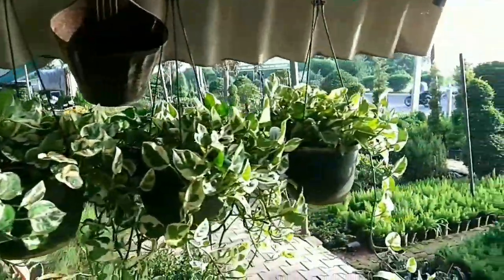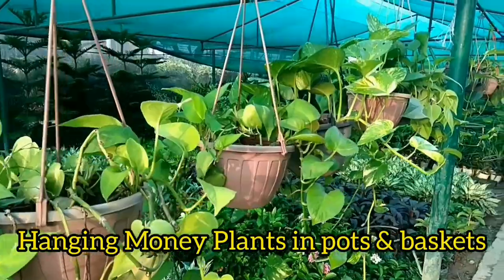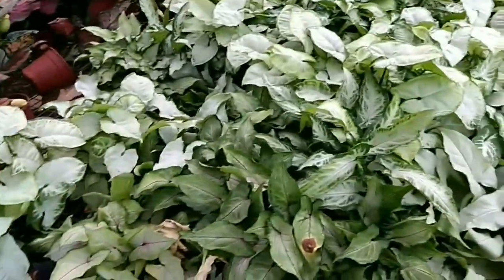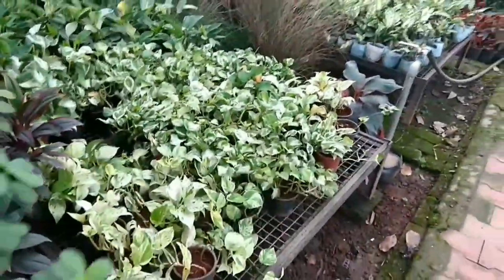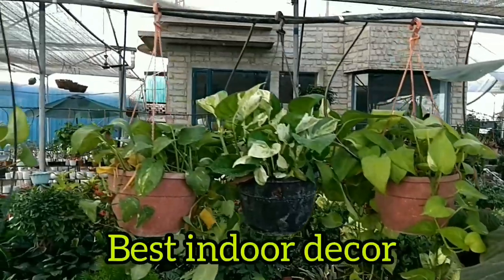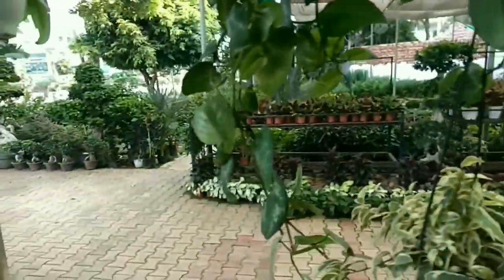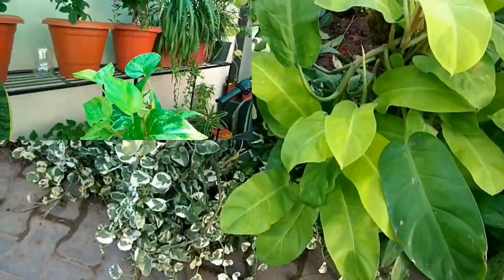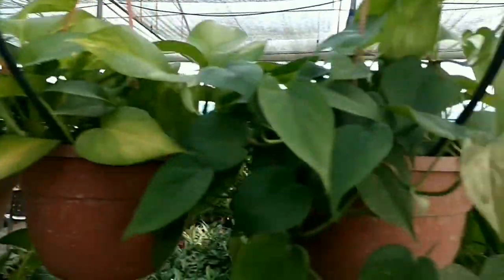Money Plants # Pothos Epipremnum Aureum